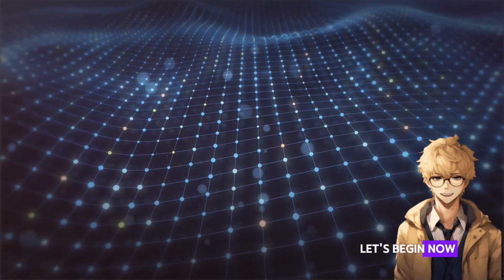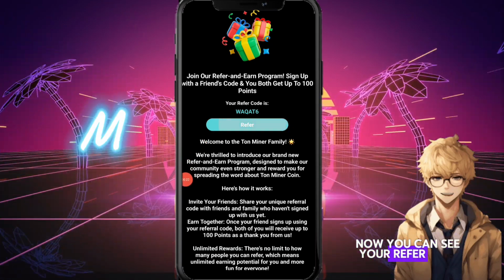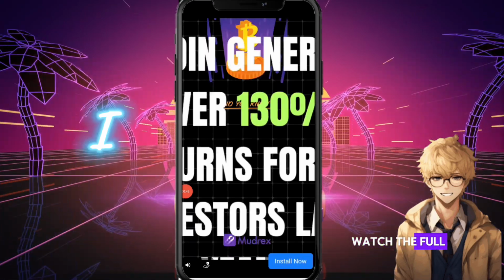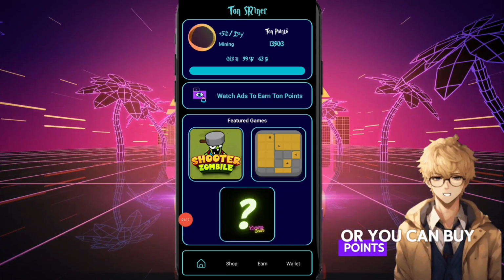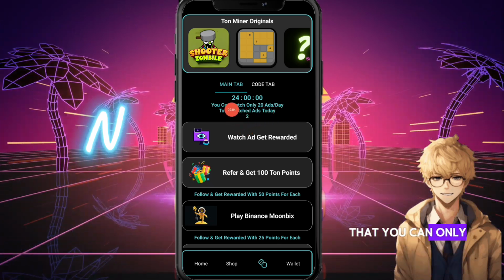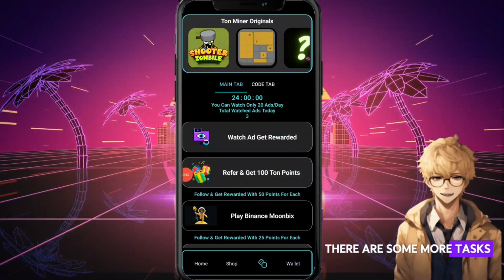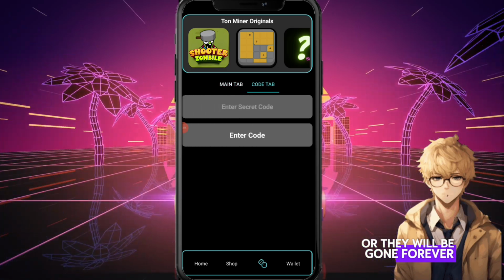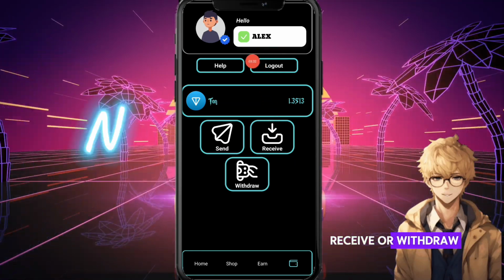How To Use Ton Miner: Cloud Mining App To Mine Free TON Coin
💎 How to Use TON Miner App | Free Mining and Earn TON 💰

In this video, I’ll walk you through step-by-step on how to use the TON Miner App to start mining TON coins for free! Learn how to set up your account, start mining TON instantly, and maximize your earnings. Whether you’re new to crypto or a seasoned miner, this guide will help you make the most of the app.

✅ What you’ll learn:

How to download and set up the TON Miner App
How to start mining TON Coin and track your progress
How to withdraw your earnings in TON, USDT, or cash
Tips and tricks to optimize your mining speed and rewards
📌 BONUS: I’ll also share some exclusive strategies to earn even more with the TON Miner App!